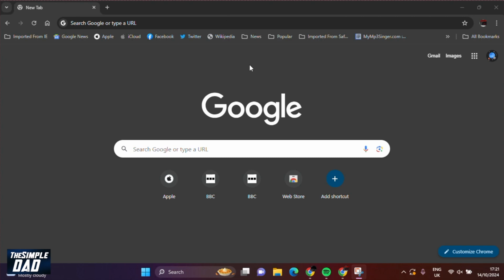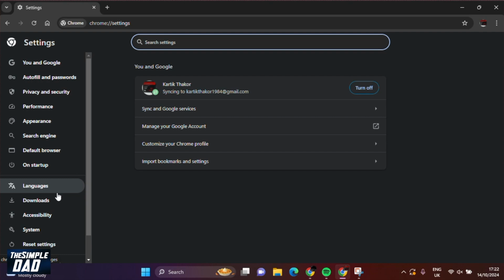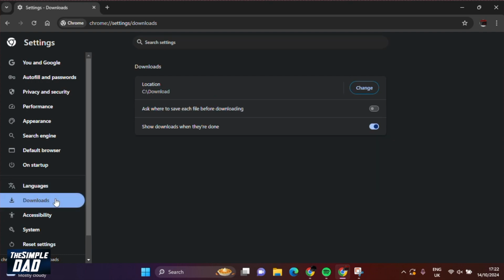How to Ask Before Downloading on Google Chrome Browser 2024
00:00 Intro
00:10 Like or no Like
00:20 How to Ask Before Downloading on Google Chrome Browser